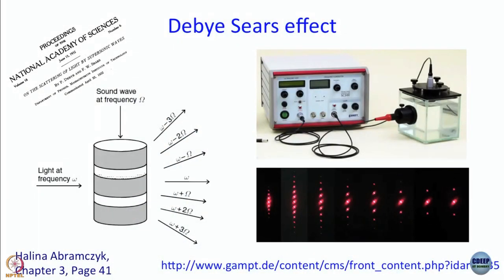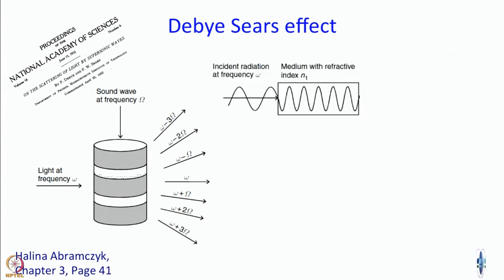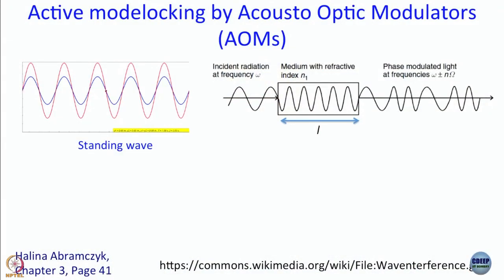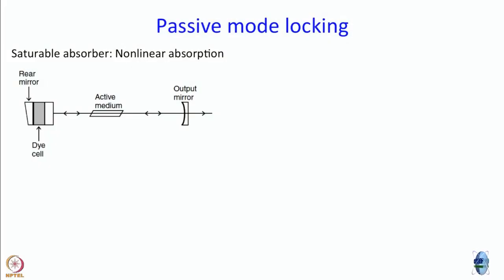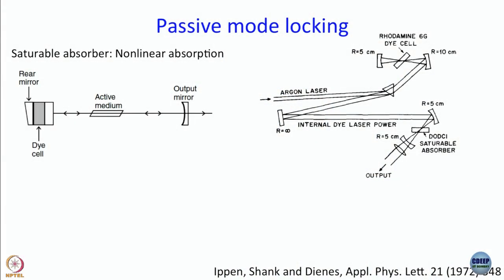Week 5-Lecture 25 : Active and Passive Modelocking